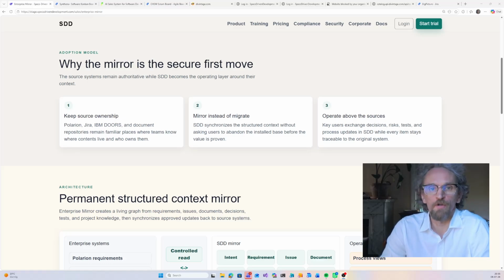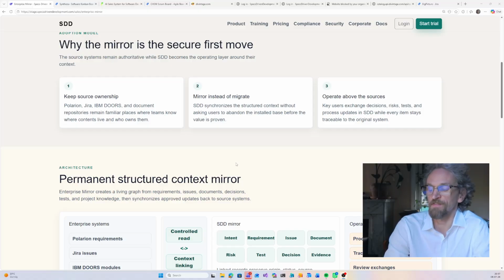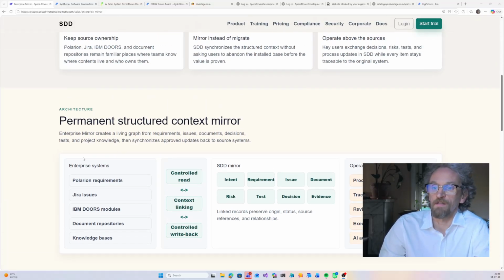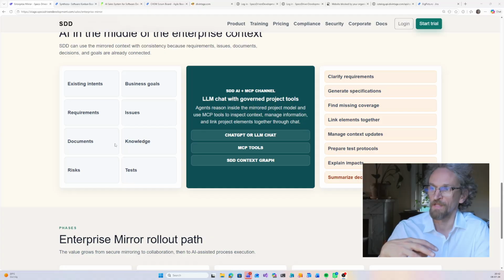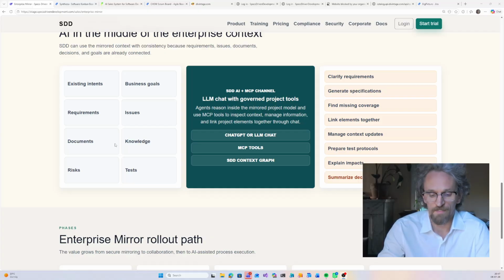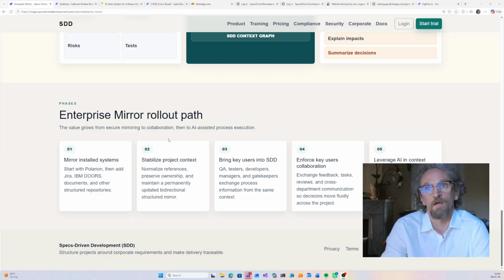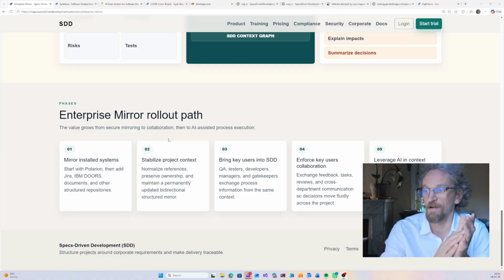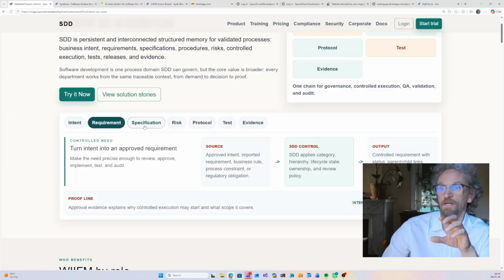SpecsDrivenDevelopment Entreprise Mirror aspect in 20min